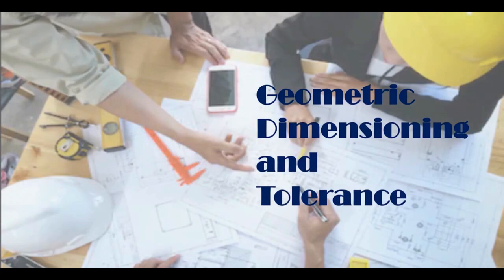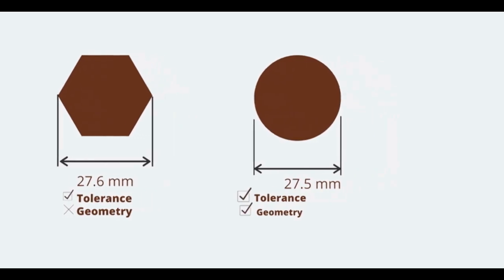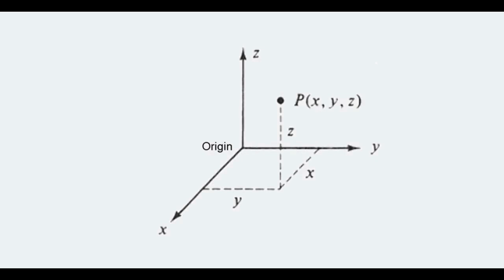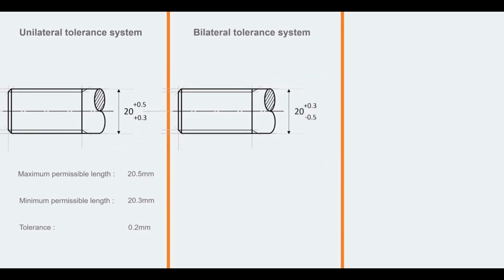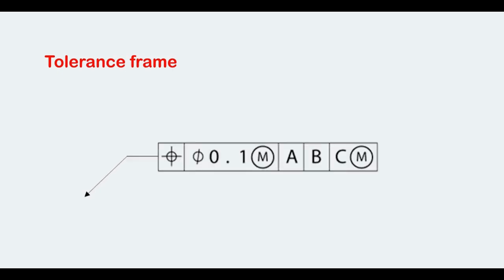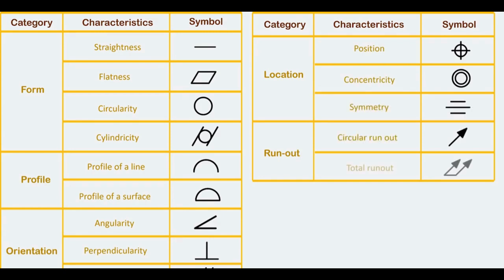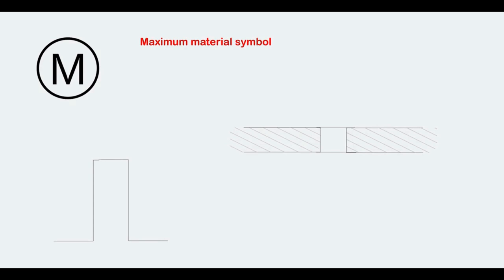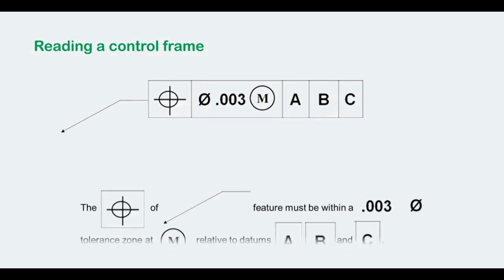Geometric Dimensioning & Tolerancing OVERVIEW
Geometric Dimensioning & Tolerancing (GD&T) is a standardized system used in engineering drawings and CAD models to define the geometry, size, form, orientation, and location of parts with precise tolerances. It ensures that parts fit and function correctly, even when manufactured with allowable variations.

🔹 What is GD&T?

GD&T is based on standards like ASME Y14.5 and ISO GPS. It uses symbols instead of lengthy notes to clearly communicate design intent between designers, manufacturers, and inspectors.

🔹 Why GD&T is Important
Improves communication across teams
Ensures interchangeability of parts
Reduces manufacturing cost by allowing controlled variation
Enhances quality and functionality
Minimizes ambiguity compared to traditional tolerancing
🔹 Key Concepts
1. Features

A feature is any physical portion of a part (hole, surface, slot, etc.).

2. Datum

A datum is a reference point, line, or surface used as a starting point for measurements.

3. Tolerance

The allowable variation in a feature’s geometry.

🔹 Types of GD&T Controls
🟢 Form Controls (Shape)
Straightness
Flatness
Circularity (Roundness)
Cylindricity

👉 Control the shape without reference to a datum

🔵 Orientation Controls
Perpendicularity
Parallelism
Angularity

👉 Control how a feature is oriented relative to a datum

🟡 Location Controls
Position
Concentricity
Symmetry

👉 Define the exact location of features

🟠 Profile Controls
Profile of a Line
Profile of a Surface

👉 Control complex shapes and contours

🔴 Runout Controls
Circular Runout
Total Runout

👉 Used for rotating parts to control wobble

🔹 Feature Control Frame (FCF)

This is the rectangular box on drawings that contains:

Geometric characteristic symbol
Tolerance value
Datum references

Example:

| Position | ⌀0.1 | A | B |
🔹 GD&T in CAD

Modern CAD software like:

SolidWorks
AutoCAD
CATIA

…allows engineers to apply GD&T directly to 3D models (Model-Based Definition – MBD), reducing reliance on 2D drawings.

🔹 Simple Example

A hole may be defined as:

Diameter: 10 ± 0.1 mm (size tolerance)
Position tolerance: within a cylindrical zone of 0.2 mm relative to datums

This ensures the hole is not just the right size—but also in the correct place.

🔹 Summary

GD&T is a universal engineering language that:

Defines allowable variation in parts
Ensures proper assembly and function
Bridges design, manufacturing, and inspection
Geometric Dimensioning and Tolerancing
GD&T basics
GD&T tutorial
GD&T symbols explained
GD&T for beginners
Engineering drawing tolerances
Mechanical design GD&T
Manufacturing tolerances
GD&T training
ASME Y14.5 standard

GD&T position tolerance explained
GD&T datums and features
GD&T feature control frame
GD&T vs traditional tolerancing
GD&T examples with drawings
GD&T interview questions
GD&T in CAD models
GD&T inspection methods
GD&T profile tolerance
GD&T runout explained

GD&T in SolidWorks
GD&T in AutoCAD
GD&T in CATIA
Model Based Definition (MBD)
3D annotation GD&T
CAD drafting standards
📈 YouTube SEO Tags (Optimized)
gd&t tutorial, gd&t basics, gd&t explained, geometric dimensioning tolerancing,
gd&t symbols, gd&t examples, gd&t interview questions, gd&t full course,
engineering drawing gd&t, mechanical design tolerances, asme y14.5,
gd&t for beginners, cad gd&t, tolerance stackup